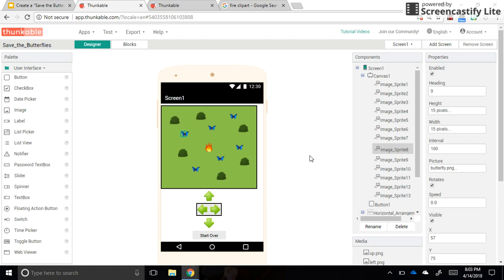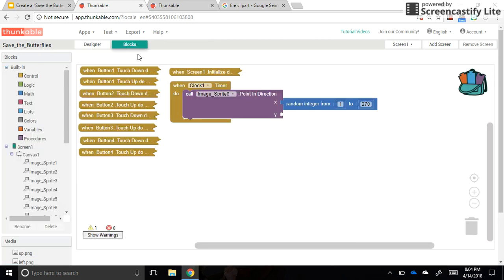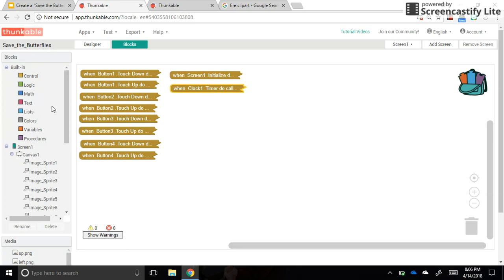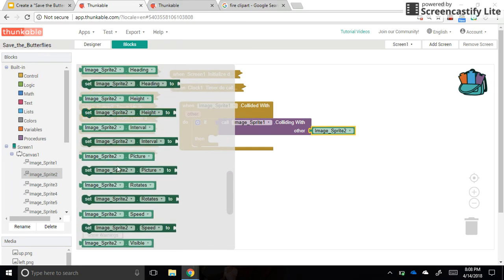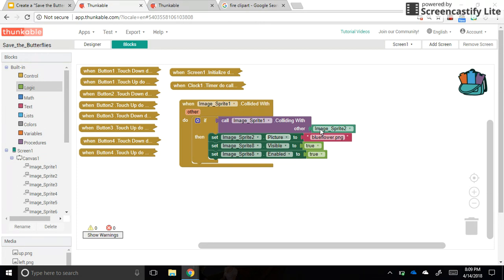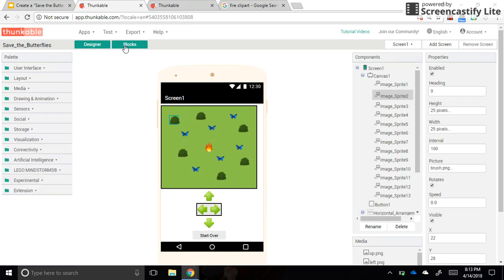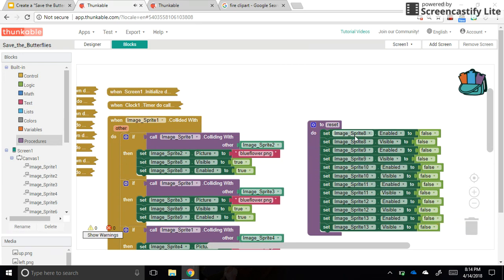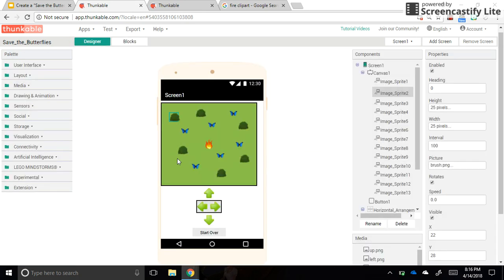Part 3: Create a Save the Butterflies App Using Thunkable